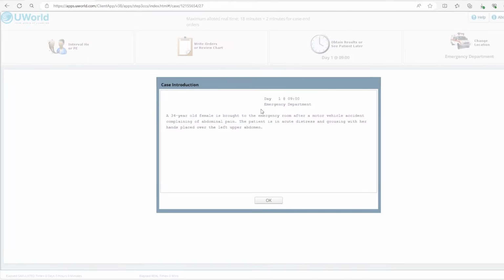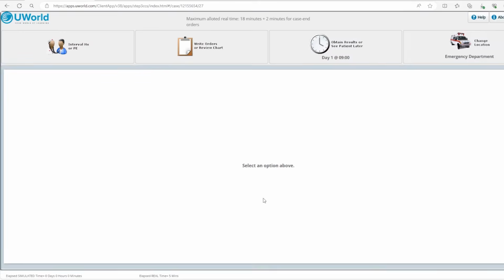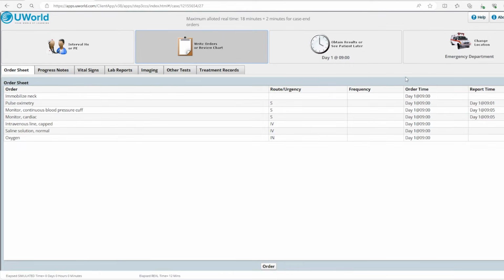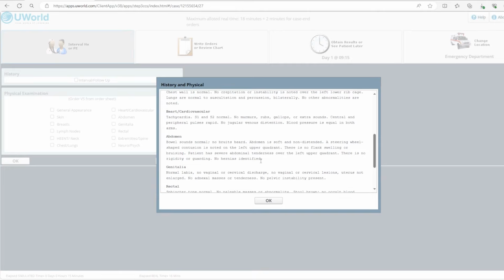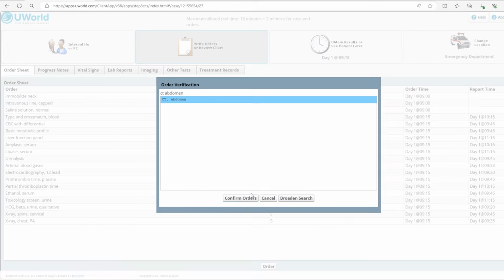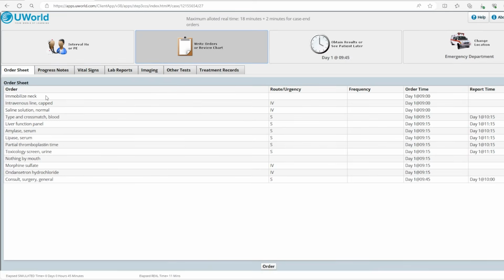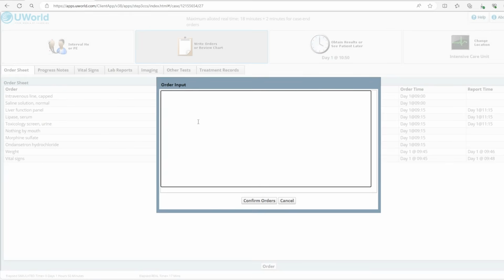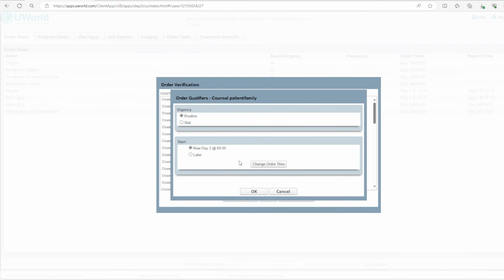USMLE STEP 3 CCS cases | The ULTIMATE STEP3 CCS GUIDE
The ULTIMATE STEP3 CCS GUIDE! We will go over common USMLE STEP3 CCS orders and tips and then solve a CCS case using the UWorld Platform.
🏆 #1 USMLE Step 3 Tutoring for Medical Graduates. ✅ Start by scheduling your FREE tutoring session

💪 Ace STEP 3 in 7 days! (Get your money back if you don't like it)

🚨 UWorld Discounts: The UW discount period is over. We will update you here of any future discounts.

Timestamps ⏰ The ULTIMATE STEP3 CCS GUIDE
00:00 Intro
00:50 What Are The CCS Cases?
02:15 Common Emergency Orders
02:38 Physical Exam
03:33 Common Diagnostic Tests
03:57 Common Imaging Modalities
04:06 Symptom Management
04:36 Monitoring
05:00 Prepare For Surgery
05:21 Solving a CCS Case
08:24 Emergency Orders
11:30 Physical Exam
14:42 Ordering Labs & Images
22:01 Interval Follow Up